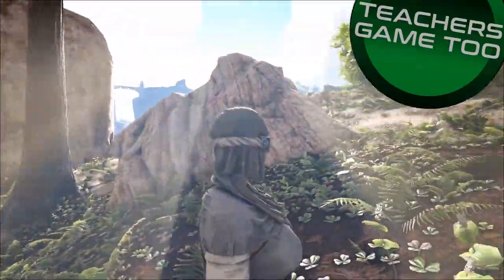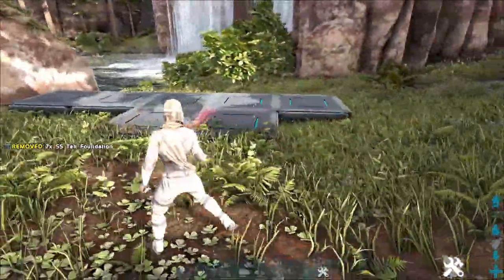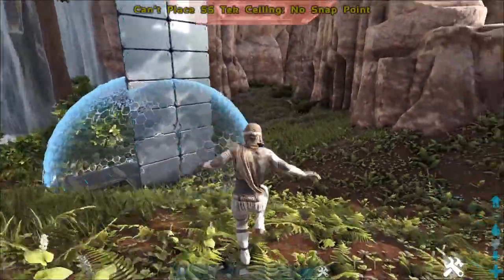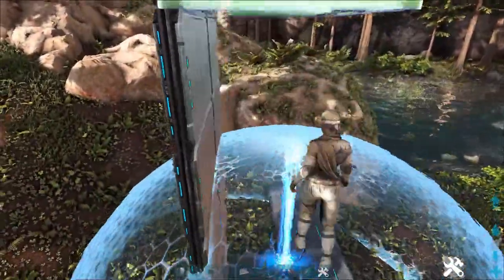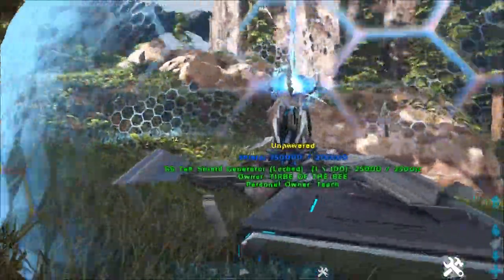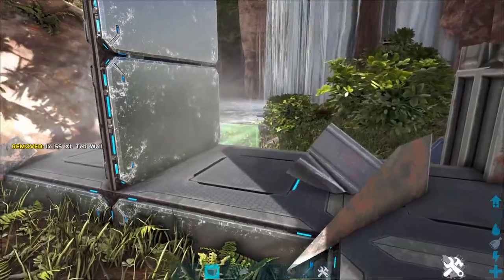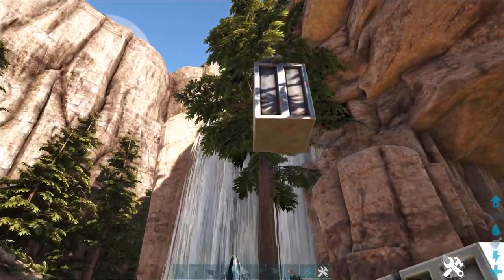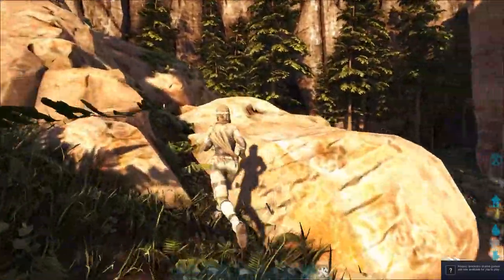FLOATING VAULTS TUTORIAL! HOW TO MAKE FLOATING VAULTS IN ARK!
If you are wondering how to make a floating vaults wall or anything in ark! Then go ahead and start here! This will show you a video that I made with Raasclark about floating vaults in the sky!!! Make sure to check out his channel as well! This can be used for offense or defense!!!